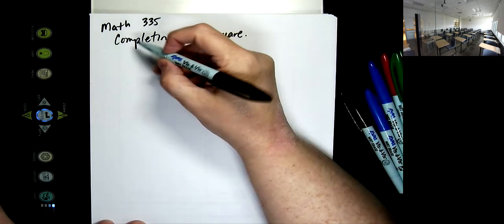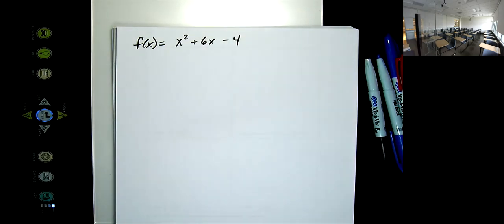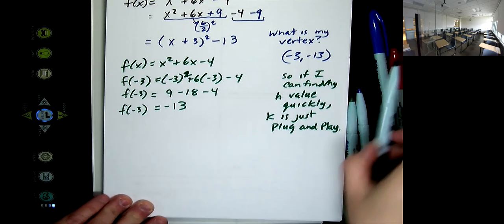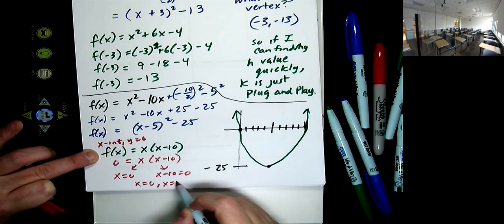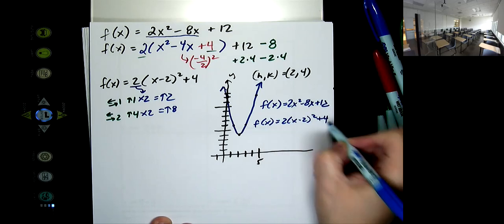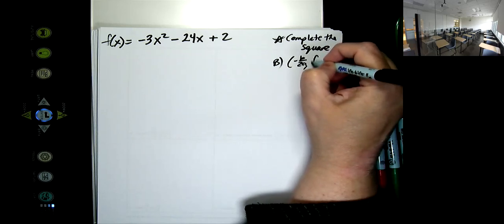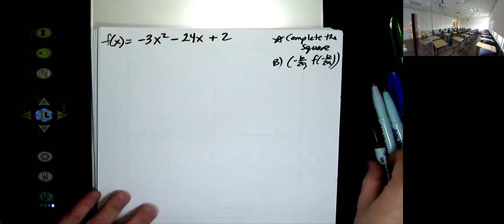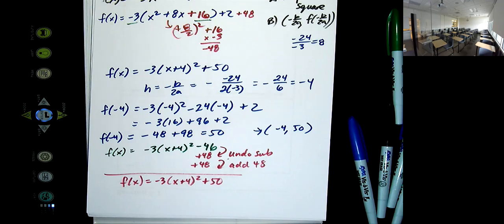Math 335 3.1 Completing the Square Review